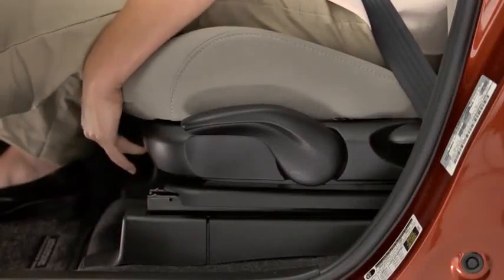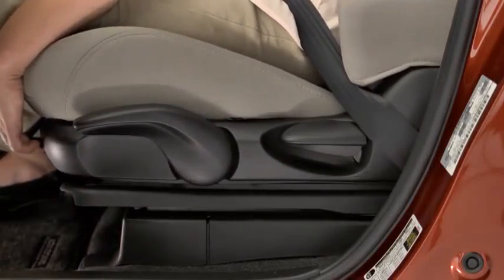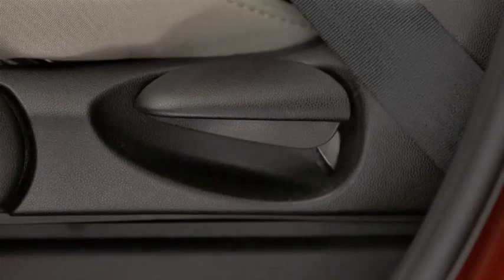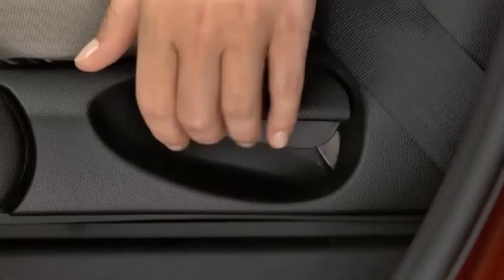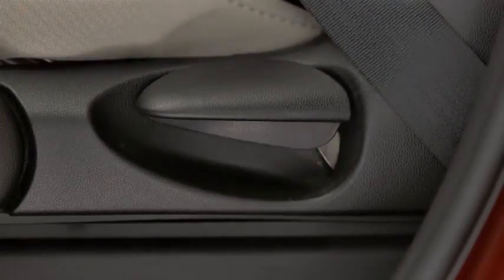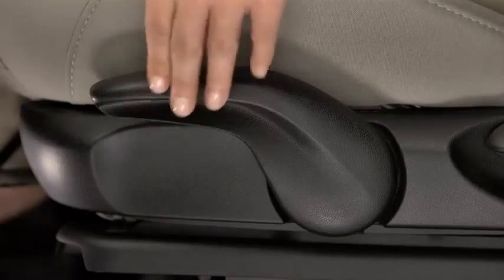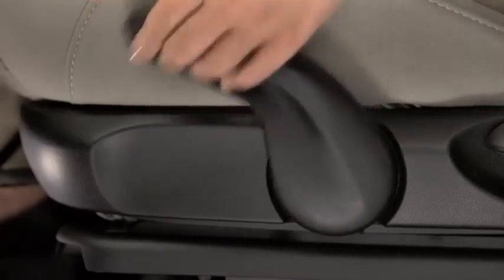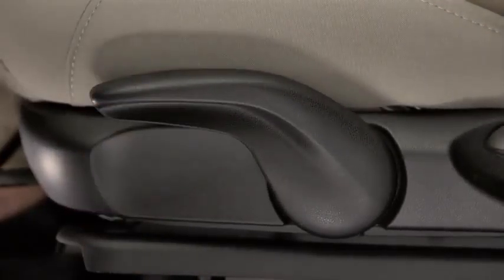Mazda5 Manual Front Seats